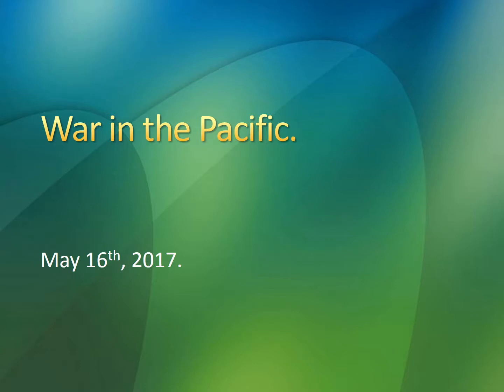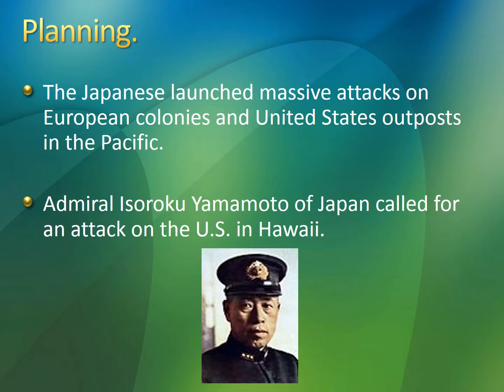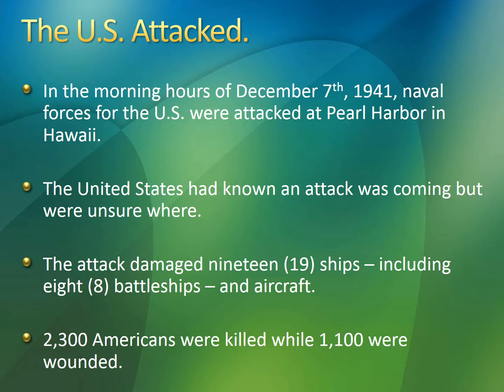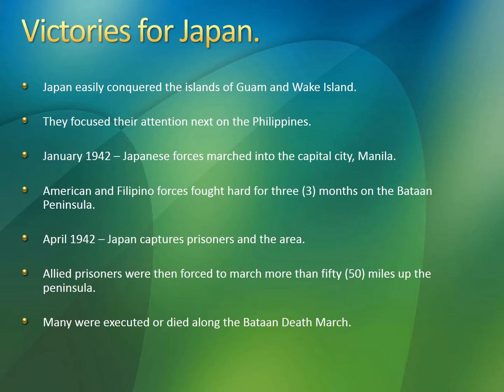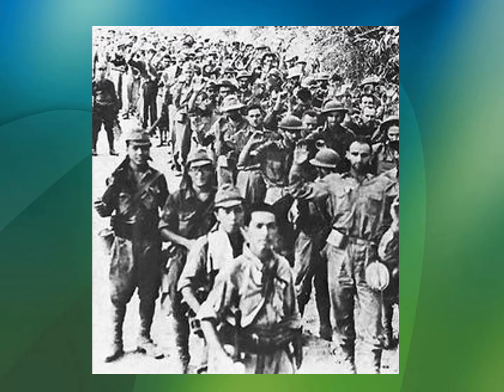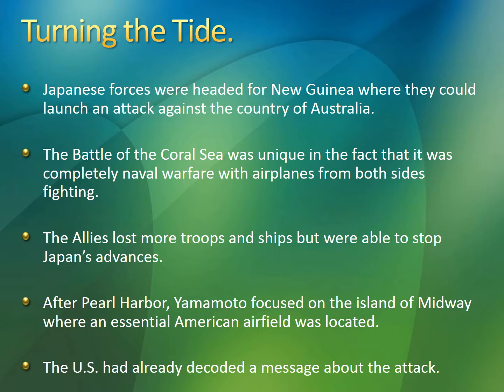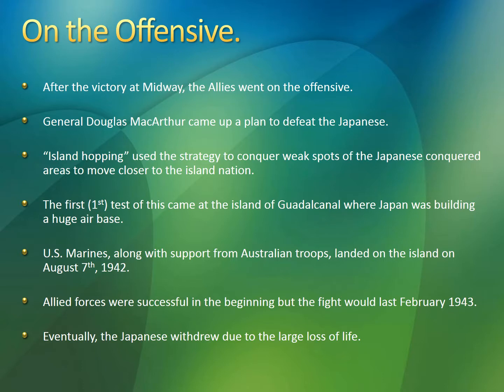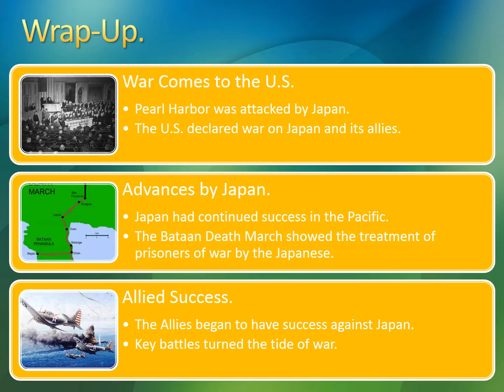War in the Pacific.